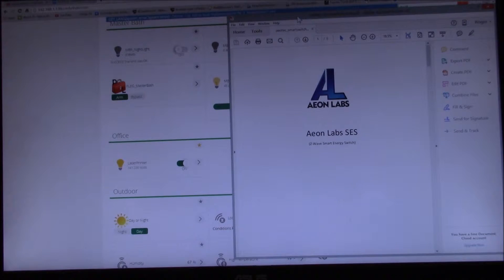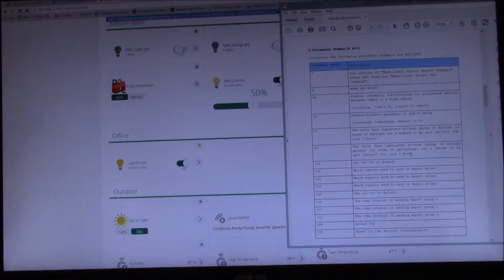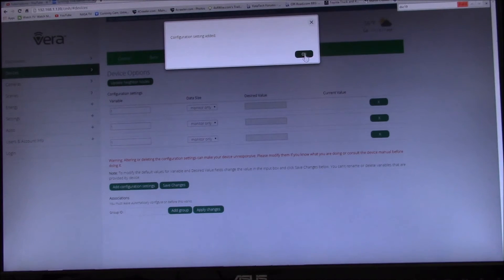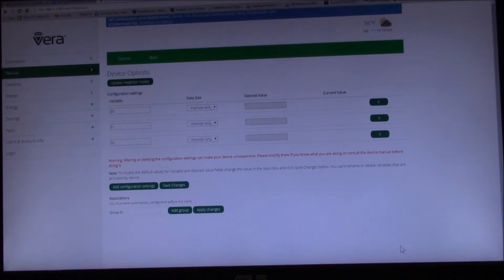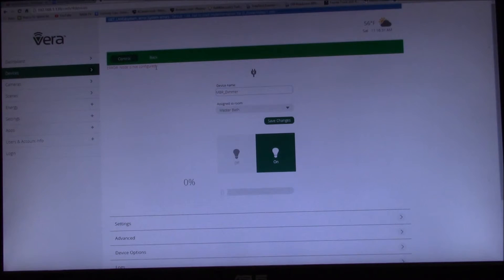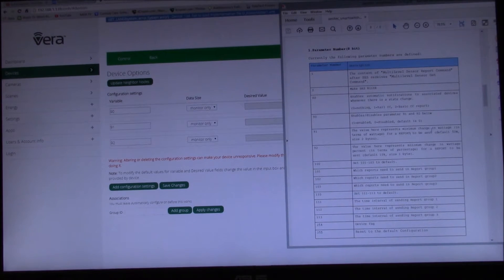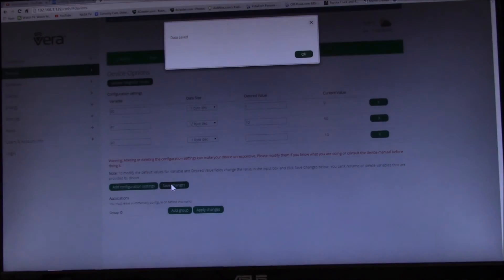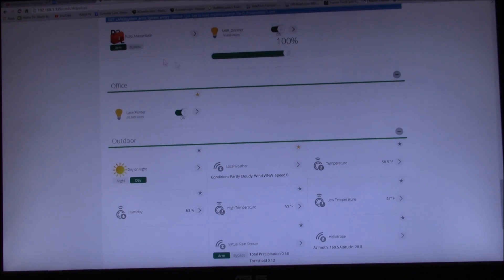Configuring the Aeotec Smart Energy Dimmer, Part 1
Now that the Aeotec smart dimmer is paired, we need to configure it to report power consumption.

It seems that by default, the Aeotec smart dimmer (and switch) are not configured to automatically report much in the way of power and energy data.  You can get that data by polling the device and every once in a while, the Vera Ui7 display updates with power data.

I want that data to update automatically and reasonably promptly.  So it appears that the device variables 90, 91 and 92 control this reporting:
 90 enables or disables automatic reporting.
 91 sets the power change threshold for reporting.
 92 sets the percentage power change threshold.
Since I plan to use this dimmer with lower power LED lights, the default 50W threshold is not usable as most LED bulbs are well below that power level.  So I enabled reporting (var.90 = 1) and lower the threshold to 10W (var.91=10).

I now seem to get power reports of under 50W, but they are not updated automatically.  So in the next video, we'll look into how to fix that issue: